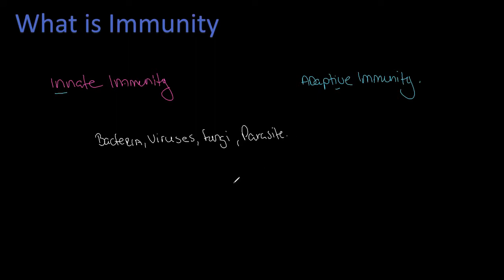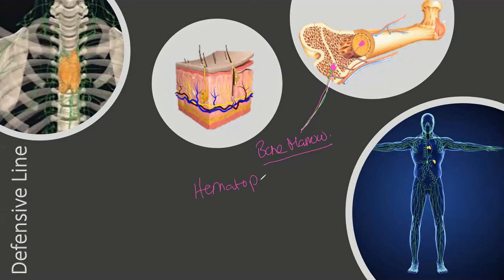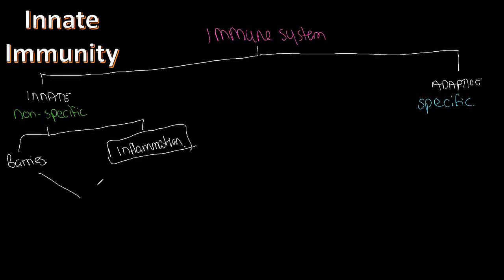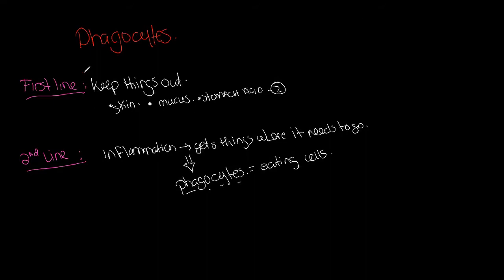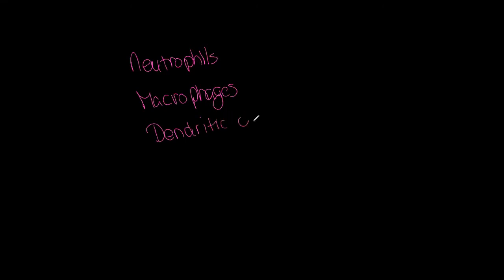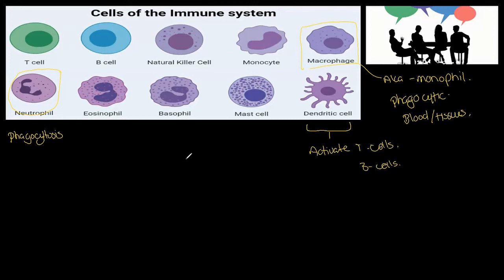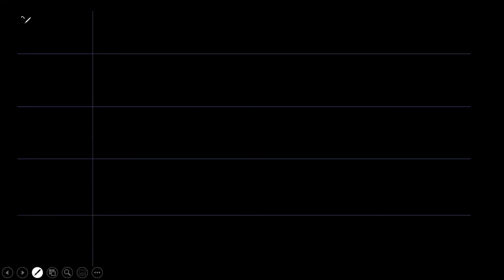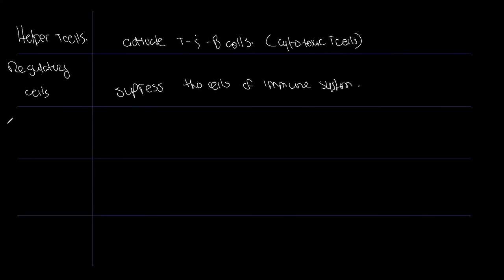Lecture 3 Immunity Part 1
This is the first of 3 lectures related to immunity.  This focuses on the basics of the immune system and how it acts to defend our body against foreign invaders.  In it, I discuss adaptive & innate immunity as well as the cells involved in the immune system.